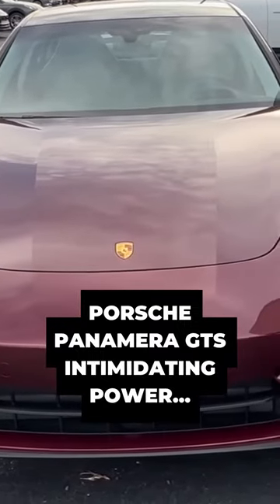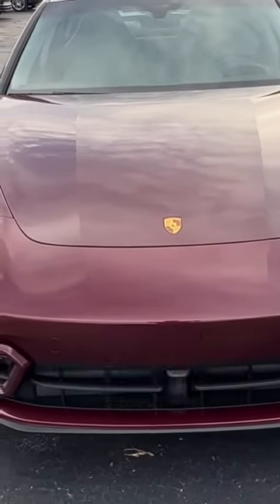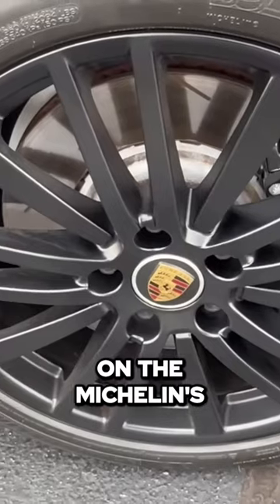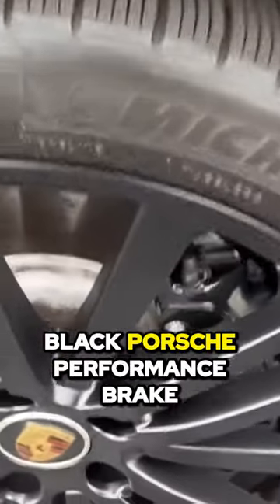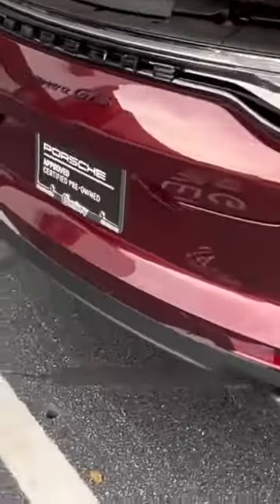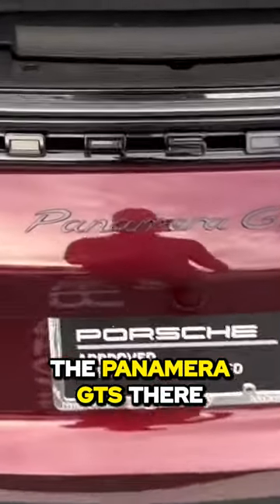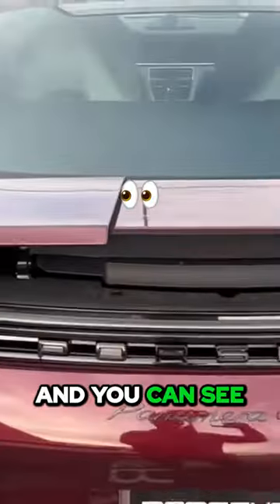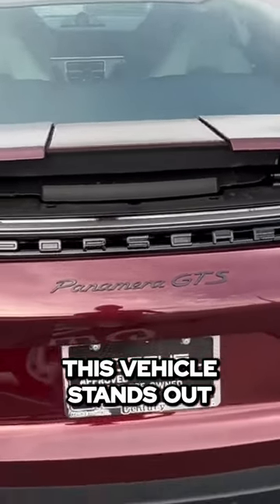The Powerful and Intimidating Panamera GTS A Showstopper on Wheels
The Porsche Panamera is an awesome intimidating looking sports sedan.  Its definitly a head turner! Check out the full review!

Thanks to my friends at Century Automotive Group for letting me spend some time with this car.

Please see Ray Diaz at Century Automotive Group if you are interested in this car or another Porsche.

✅  About BamaCooley:

I am not your typical gear head, but I am a regular guy with a passion for awesome cars and trucks that go fast. Join me as we dive into the world of automotive adventures, focusing on working on my own beastly Raptor and sharing my experiences with other vehicles as well.

Get ready to join my journey as we unleash the power and excitement of these incredible machines.